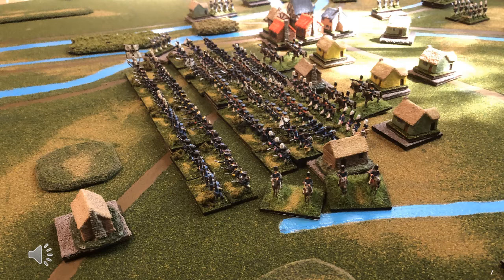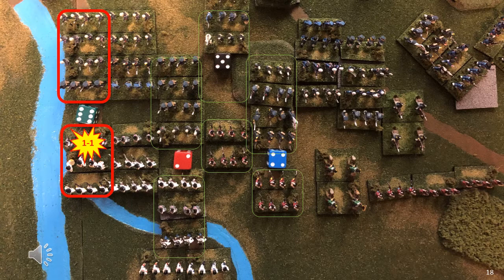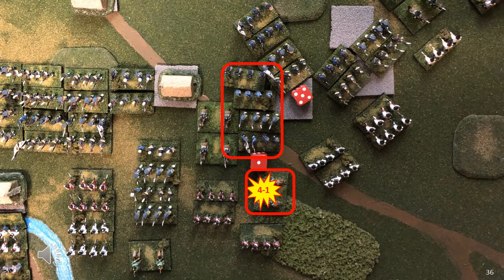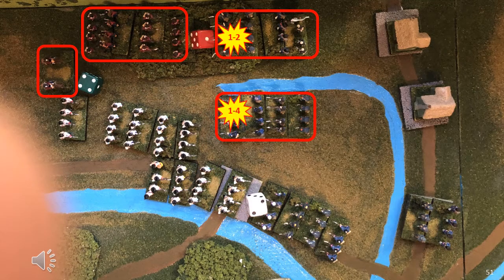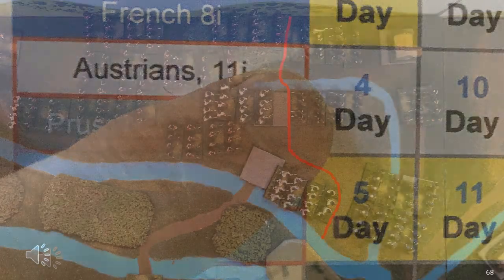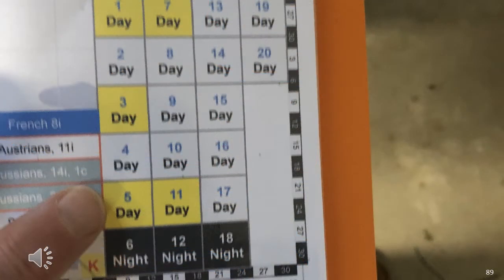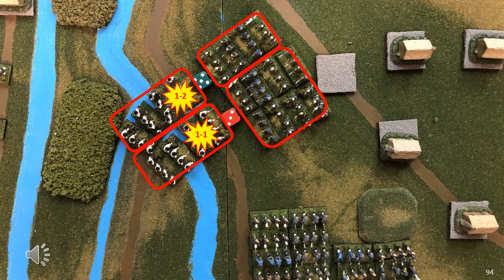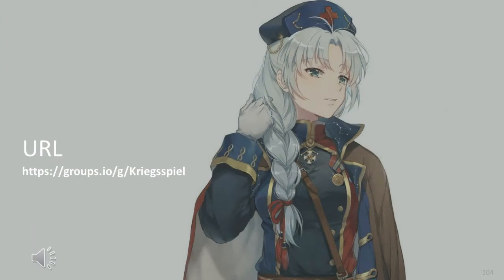Part 2: Napoleon at War Battle of Leipzig Example Game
TIEL 2: NAW BATTLE OF LEIPZIG EXAMPLE GAME